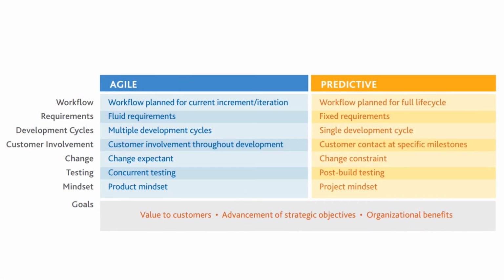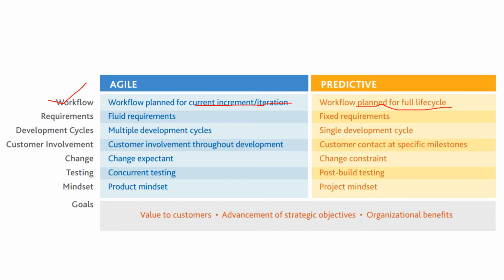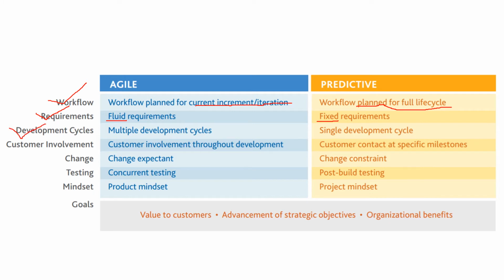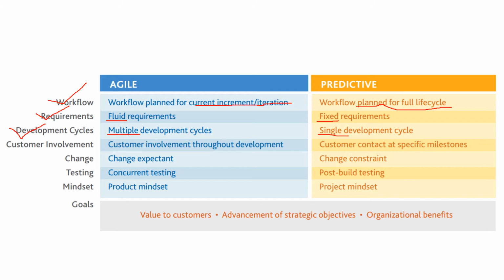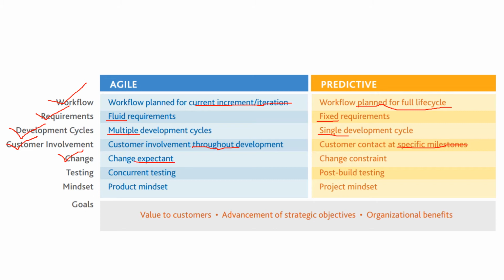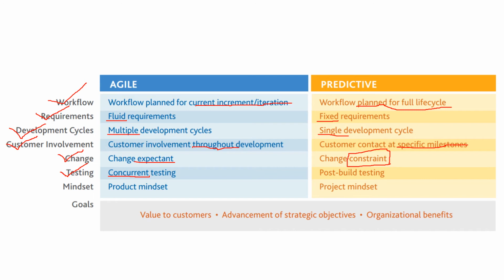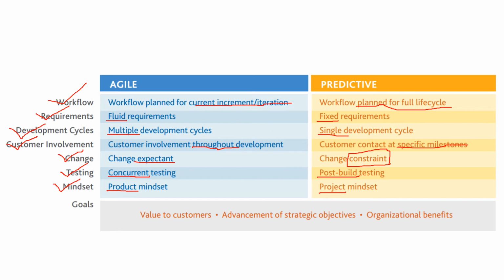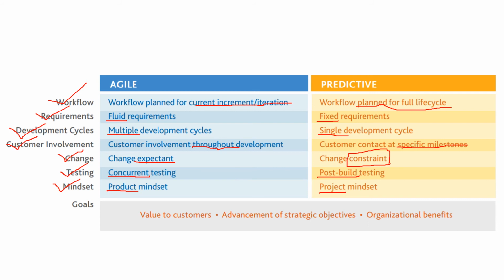Agile vs Predictive | Difference between Agile Practices and Predictive Practices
ACHIEVING GREATER AGILITY REPORT BY PMI